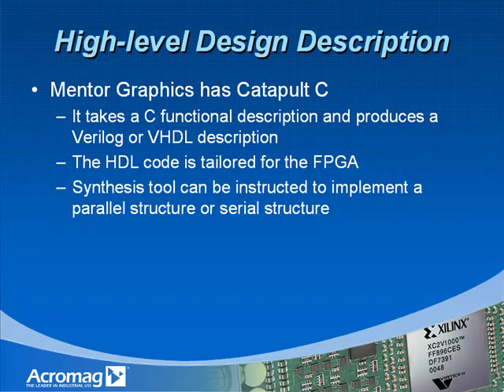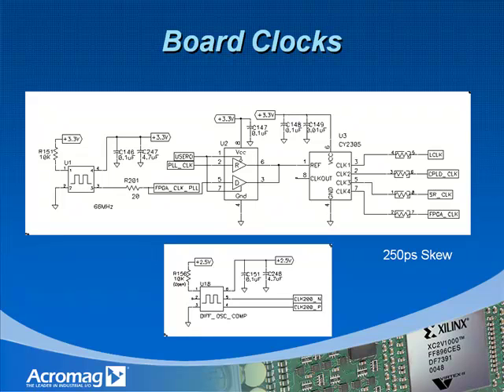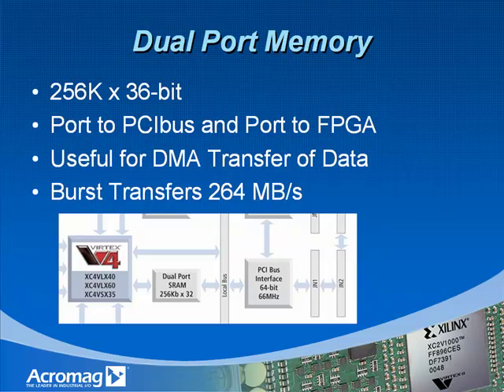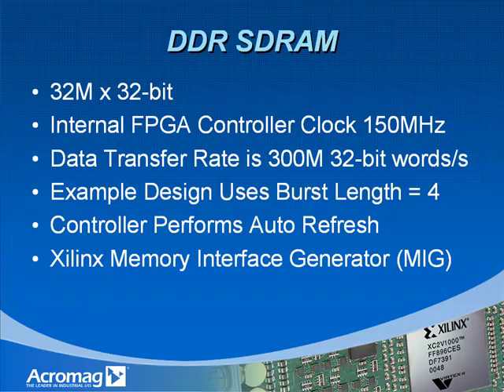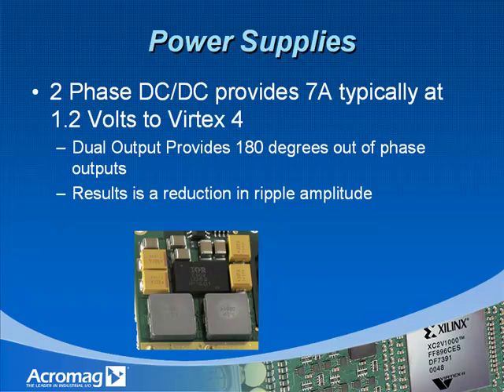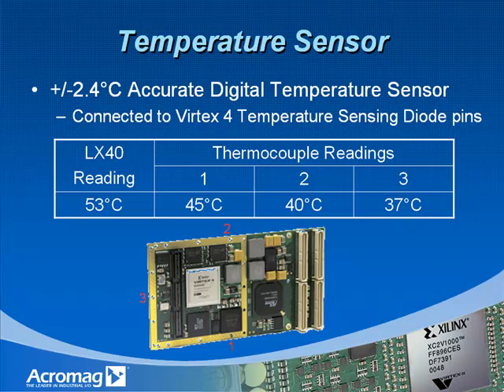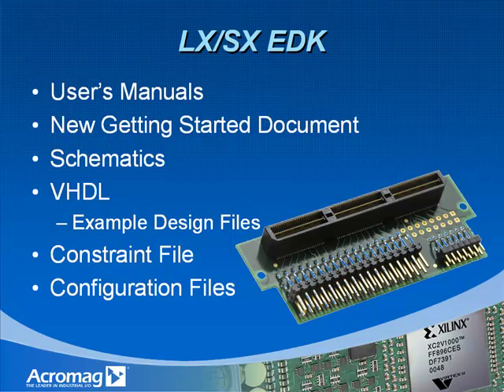Acromag Overview: FPGA Virtex-4 PMC-LX and PMC-SX Model - Part 3 of 3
In this video series, Louis describes Reconfigurable PMC Modules with Xilinx Virtex-4 FPGA.

Acromag's PMC-LX boards use a high-performance Xilinx® Virtex-4TM FPGA, but maintain a relatively low price point. They are optimized for high-performance logic, featuring a high logic-to-feature ratio and a high I/O-to-feature ratio. Two modules let you select a FPGA to match your logic requirements.

Acromag’s PMC-SX boards use a high-performance Xilinx® Virtex-4™ FPGA, but maintain a relatively low price point. They are optimized for high-performance digital signal processing to help you build custom pre/post/co-processing hardware or high-performance filters. You can create more than 40 different functions (MACs, multipliers, adders, and muxes).

Learn more about Acromag PMC Modules for COTS and Industrial Projects